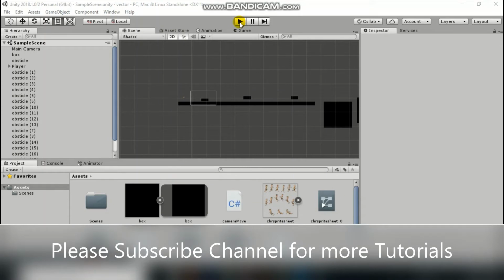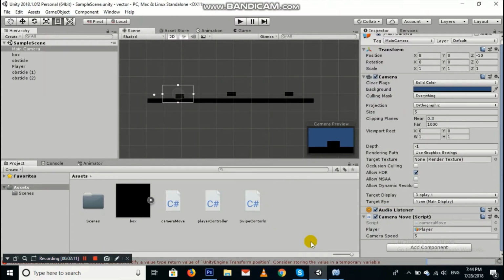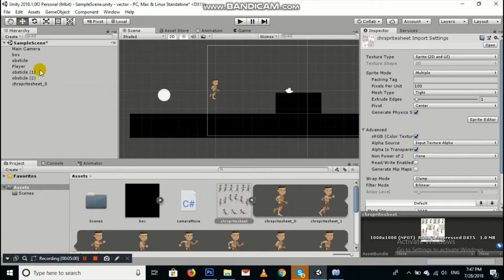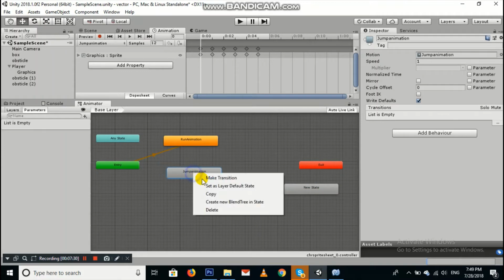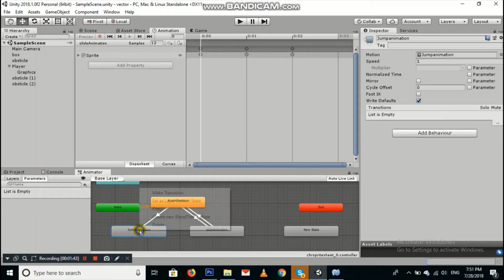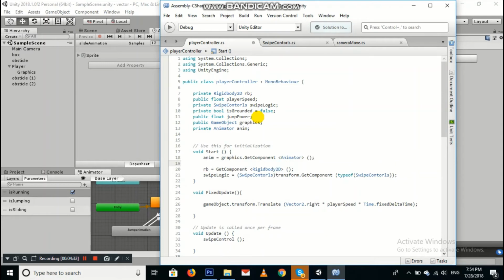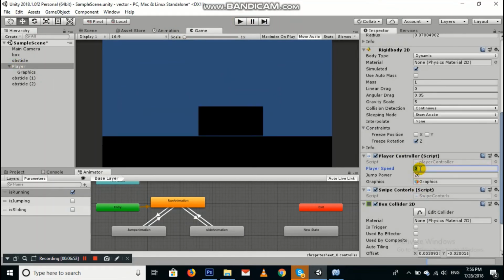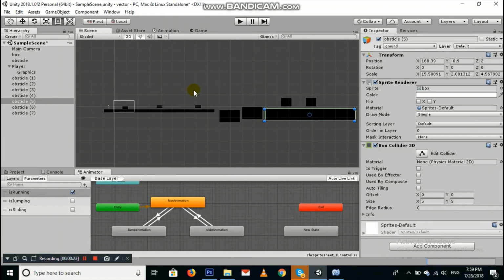how to make perfect Vector game in Unity3D tutorial part 2/2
This is a very famous game now days.
Game is published by Nekki on android and iOS.
You will learn in this tutorial
(1) basic Game pipeline
(2) using touch inputs.
(3) 2D runner game.
(4) basic collider use in 2D games.